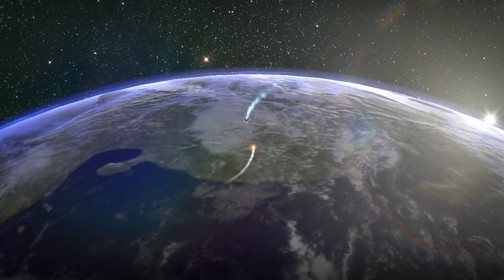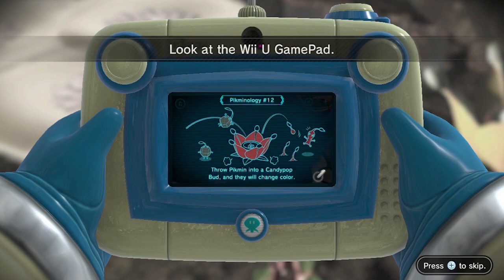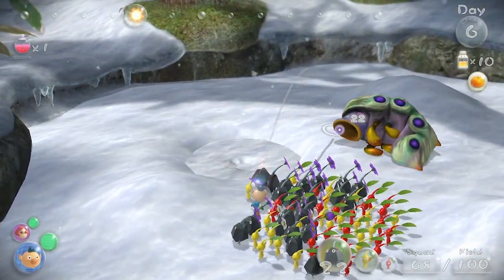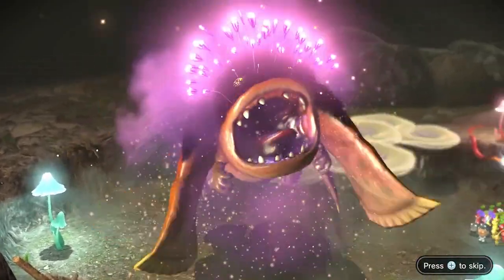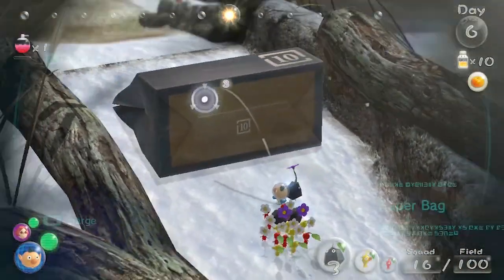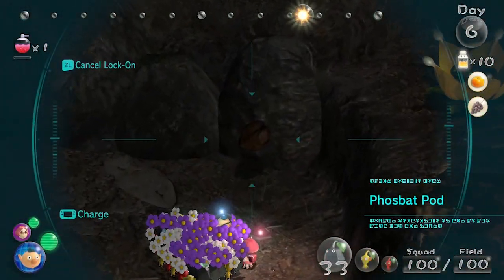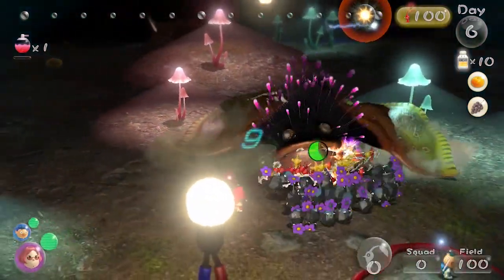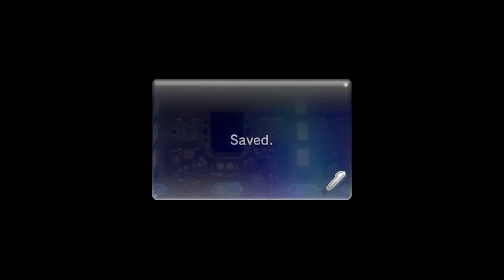Pikmin 3 (NO DEATH RUN) | Day 6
Day 6: "The Dark Journey"
Our exploration on planet PNF-404 once again continues on the Distant Tundra.  Yesterday, we had uncovered a dark cave.  With hope of rescuing Captain Charlie, we proceeded into the new dark passageway.  But little did we know of what was to be expected up ahead, from the creatures of the darkness themselves...